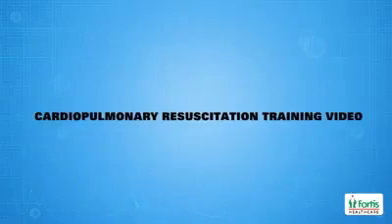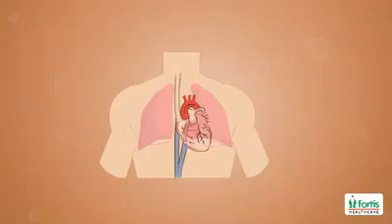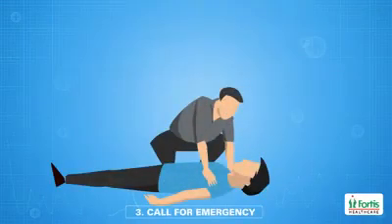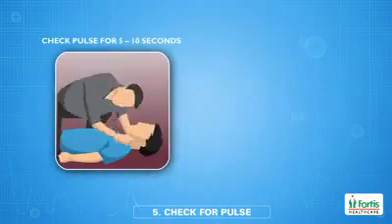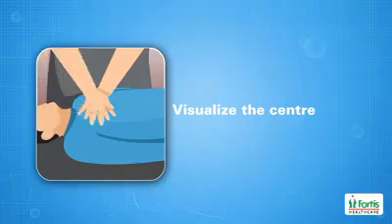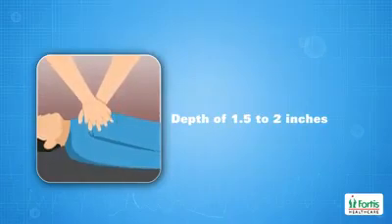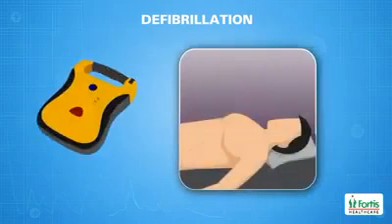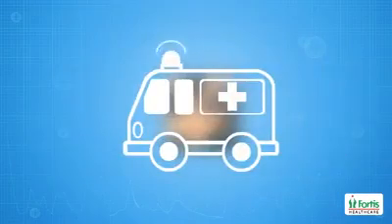CPR - First aid